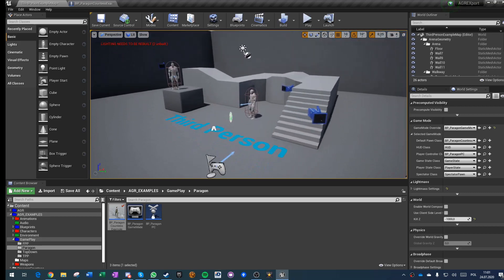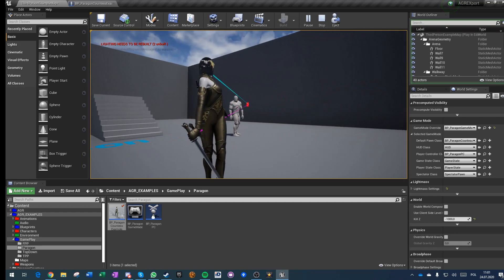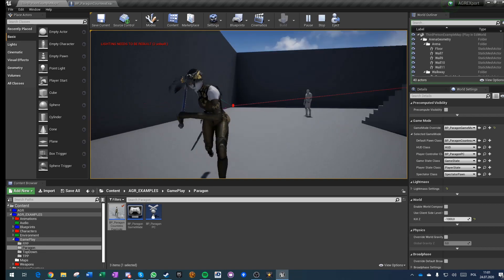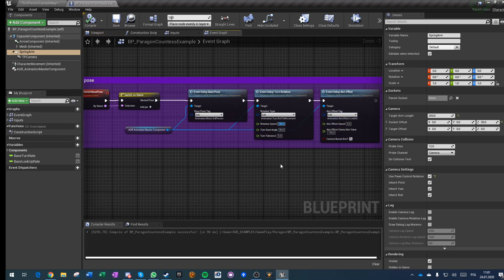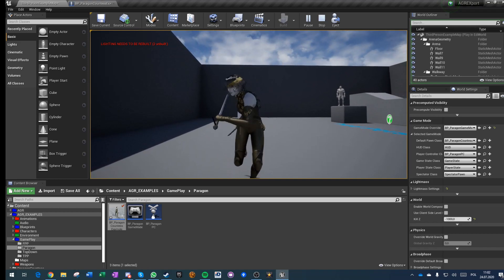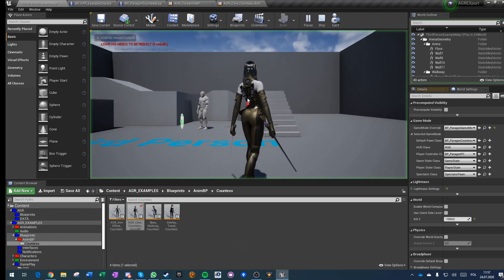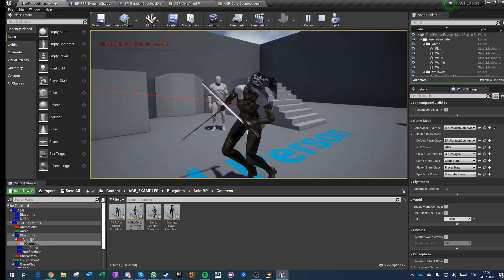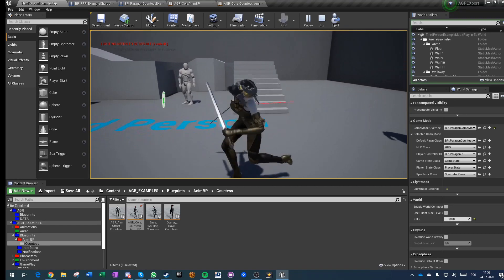AGR Aim Offset Update - UE4 Advanced Blueprints Tutorial - Unreal Engine 4 DevLog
Hi!
There is an update in the repository. Now the aim offset camp will no longer act weird when the aim is at -180/180. And it has 3 behavior types and separate behavior on idle :)

Just a heads up - I simply have a lot of work this week... but I haven't give up on tutorials!

Leave a comment if you have any questions or requests, or just want to share something about the topic :) If you think I could do something better - feel free to tell me about it!